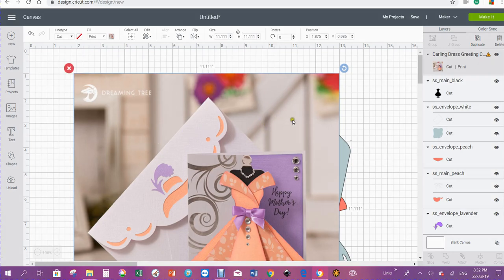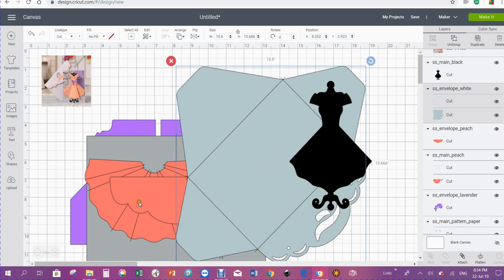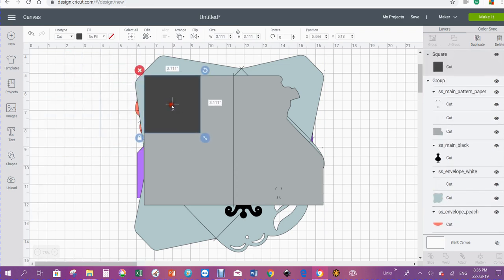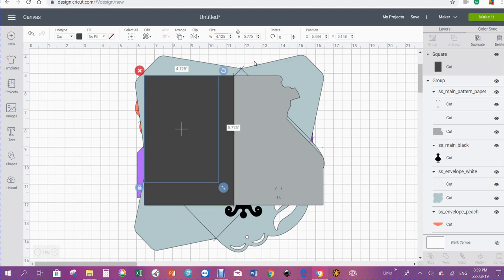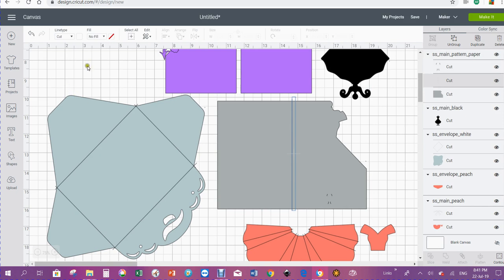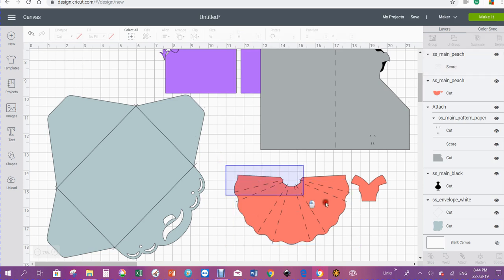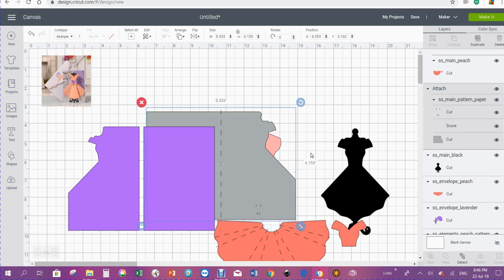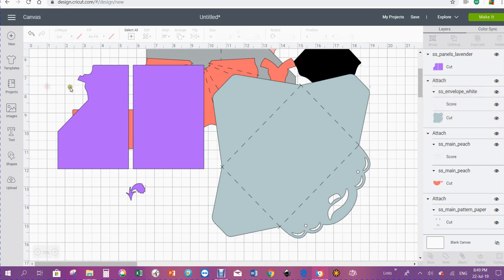resize and change score lines on imported images in DS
Importing card or images into Cricut Design Space and resizing them relatively, changing solid score lines to Design Space score lines and attaching.